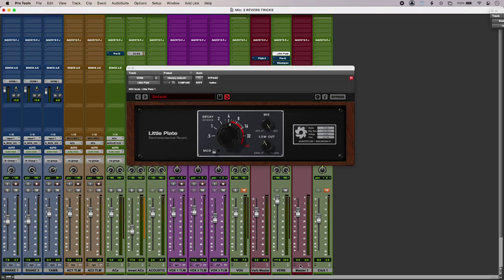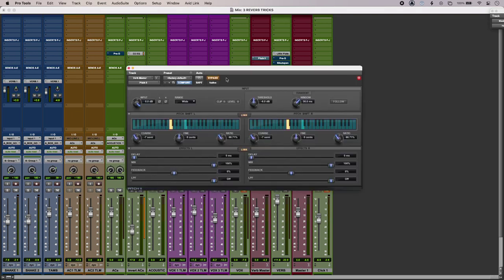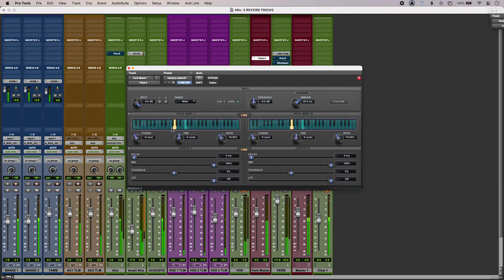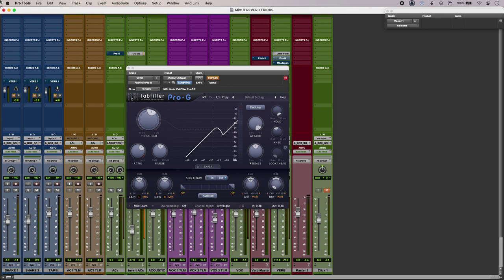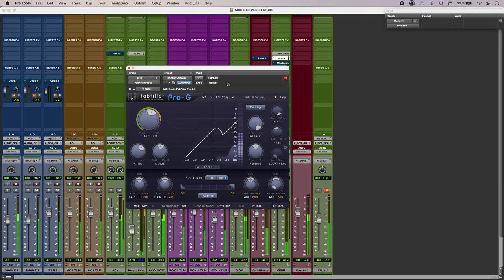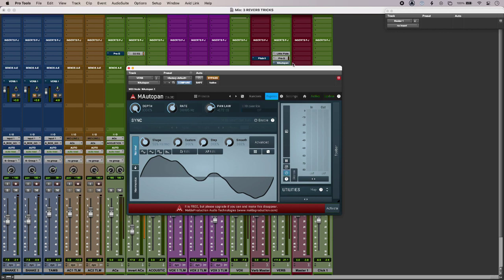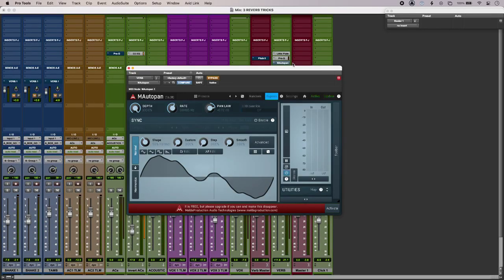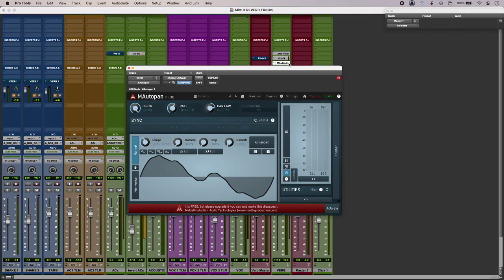How To Make Your Reverb Sound Unique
There isn’t much that can’t be achieved using a current reverb plugin, but there are still ways to get some unique effects in your mix. We try out three…